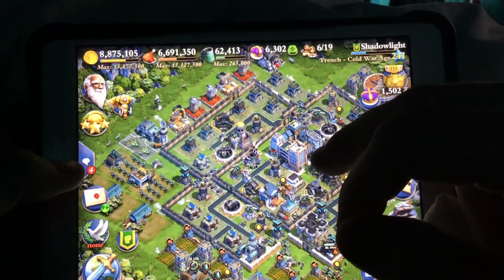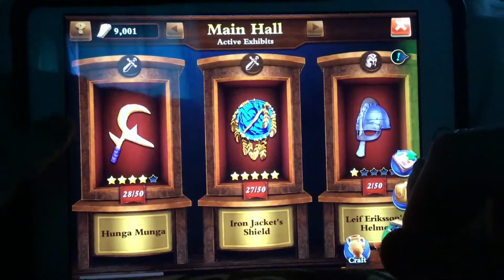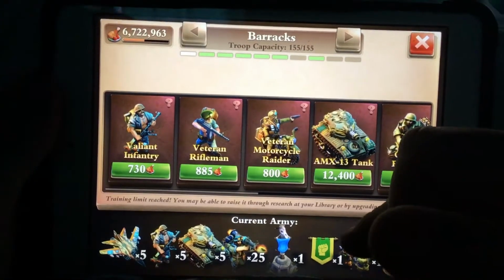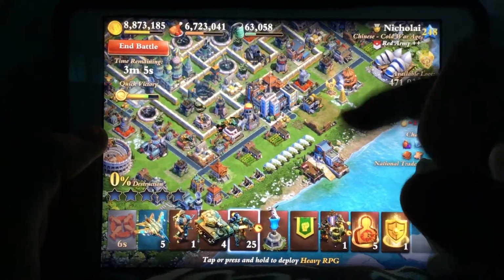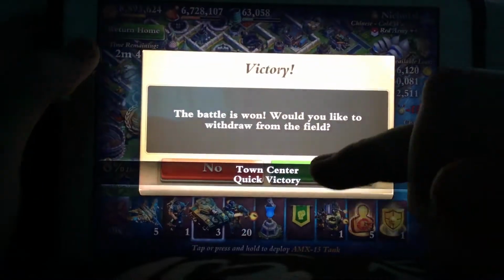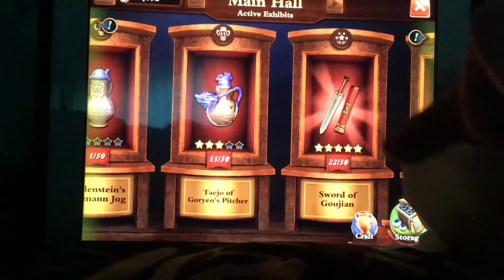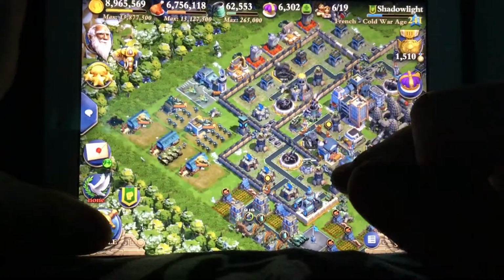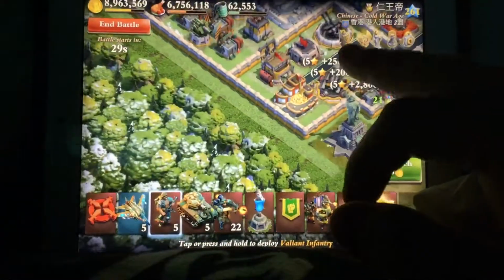Dominations Shadowlight Rebalance Tips and Fun Medal Dropping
Shadowlight Fragment Grinding and Rebalance Tactics SAnFranToyko